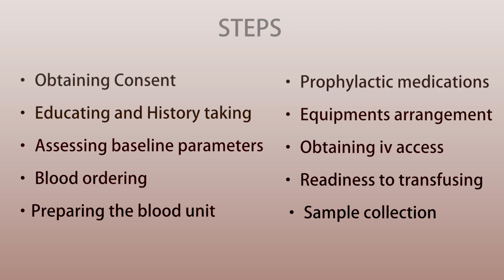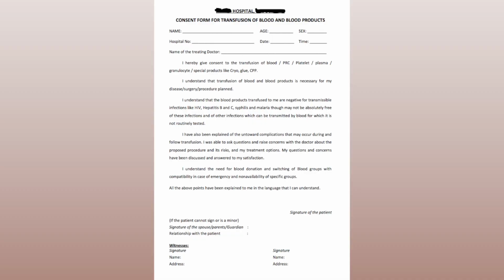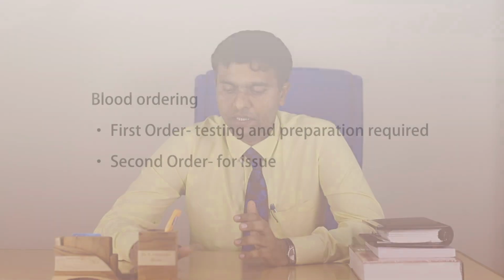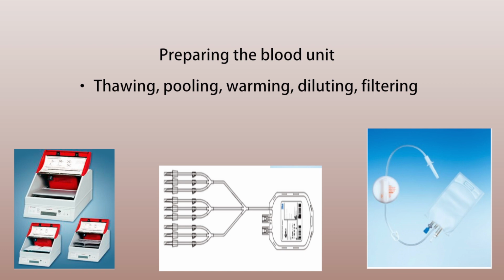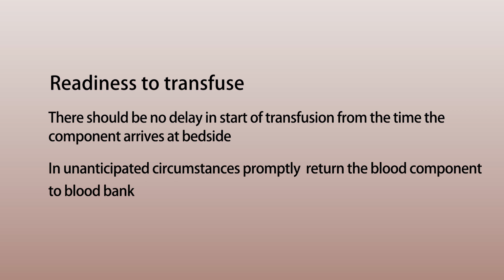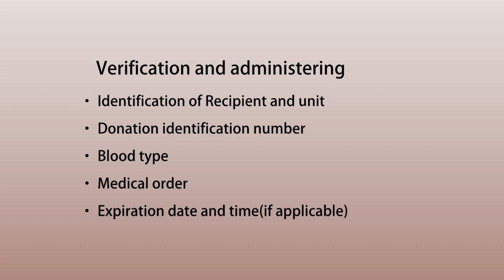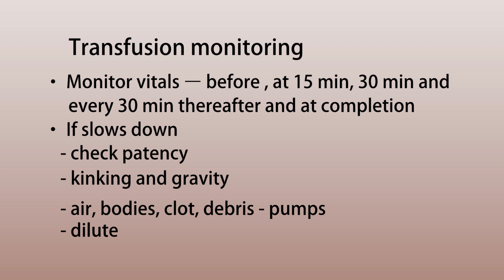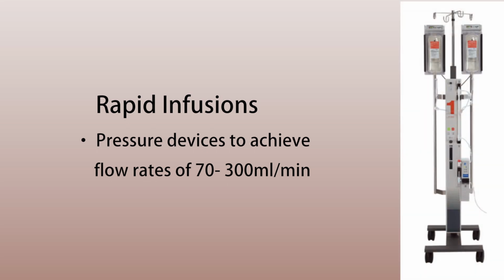Administration of blood and blood products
This video tells about the various steps involved and procedures to be taken care of before and during the transfusion of blood and blood products